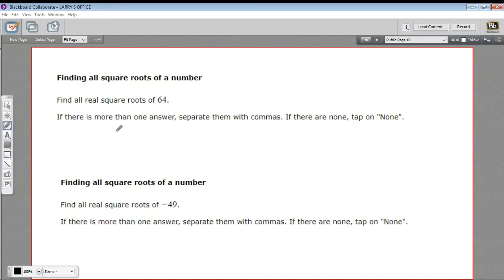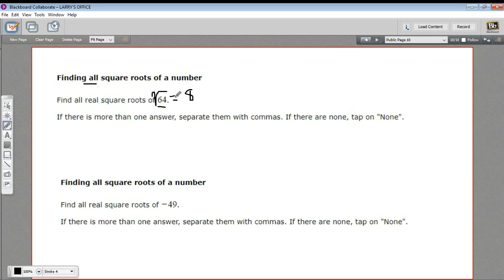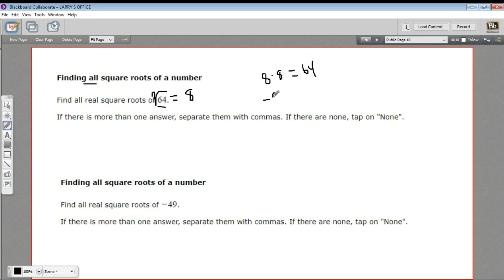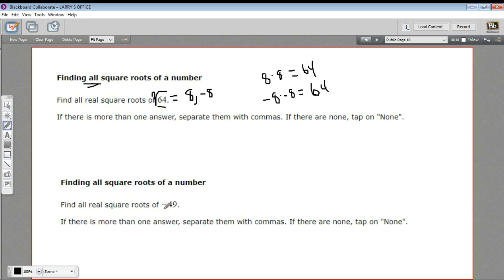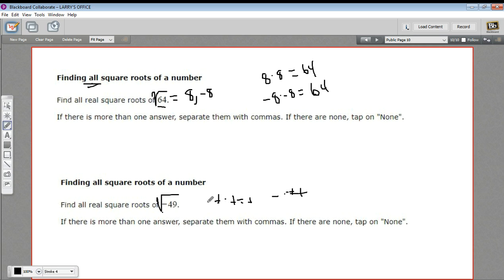Finding all the square roots of a number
How to find all the square roots of a number